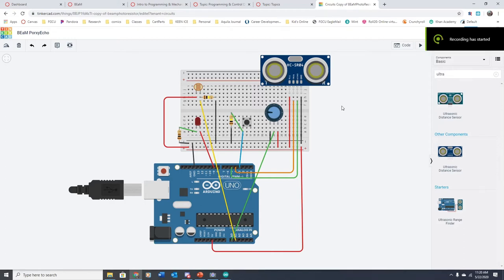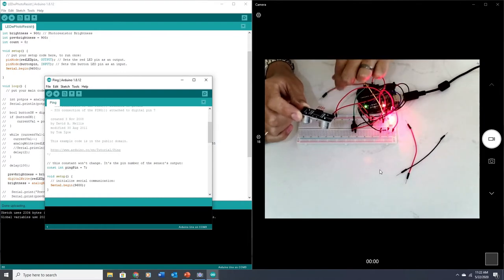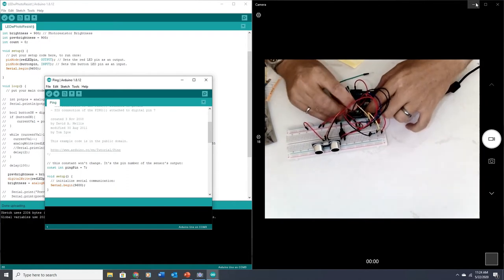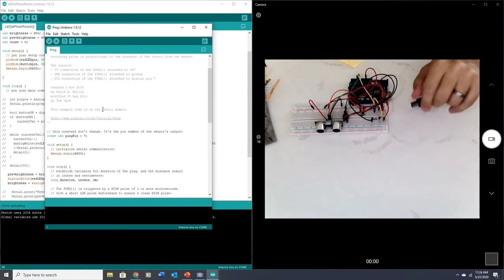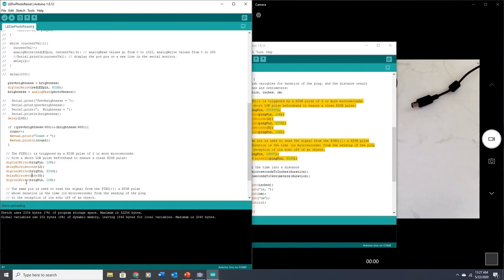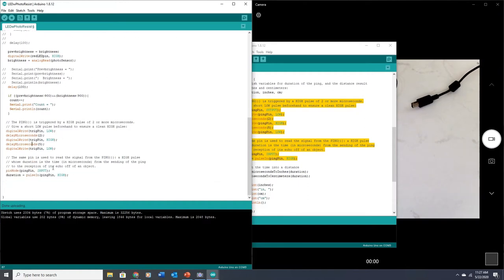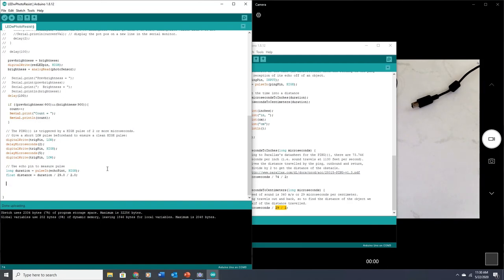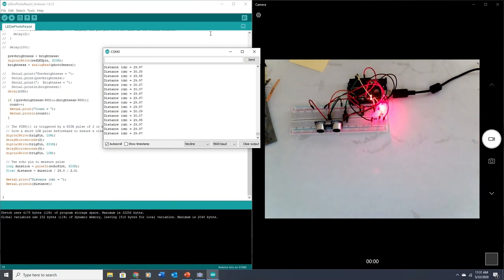BEaM Intro to Controls - Ultrasonic Sensor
In this example we will use an existing demo code to add an ultrasonid distance sensor to our circuit.